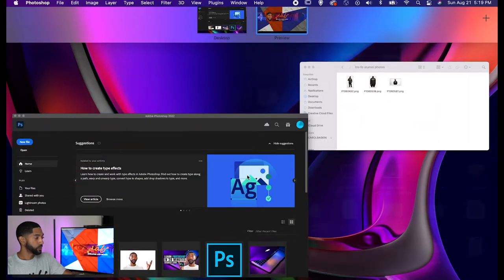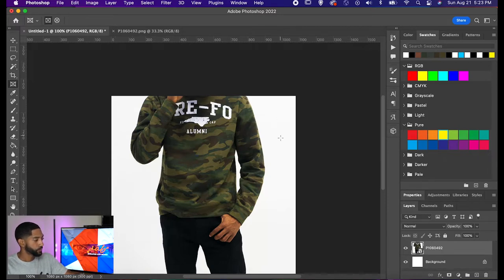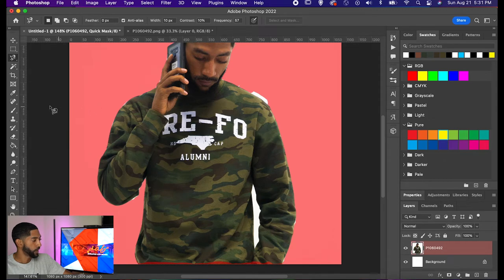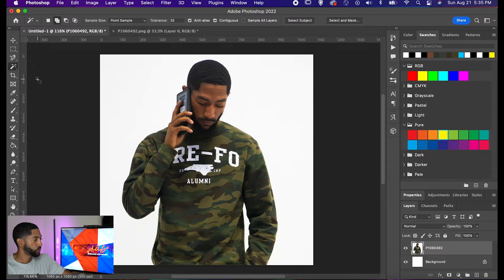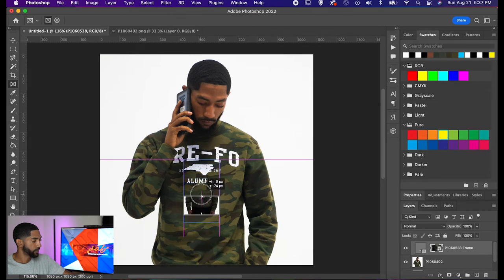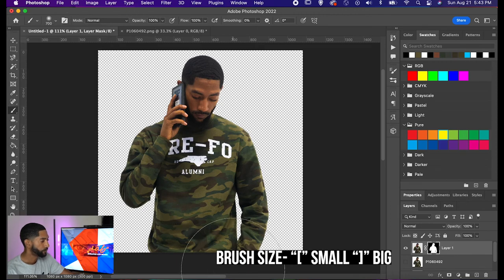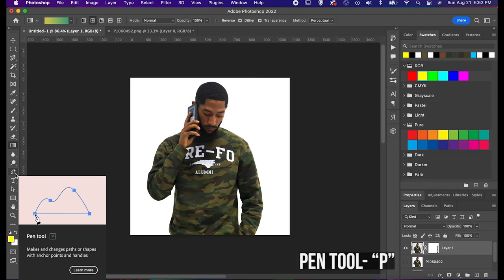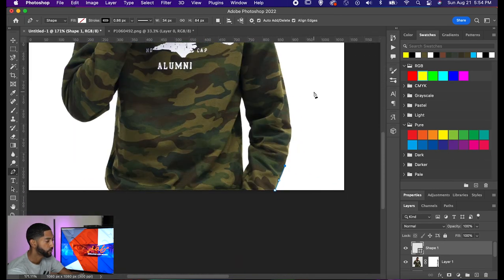Photoshop Tutorial for Beginners 2022- Learn in 30 minutes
Learn how to use Photoshop in only 30 minutes! This tutorial will take you through the basic functionality of Photoshop, and how to navigate through all the necessary workspaces and icons to make a complete design project.